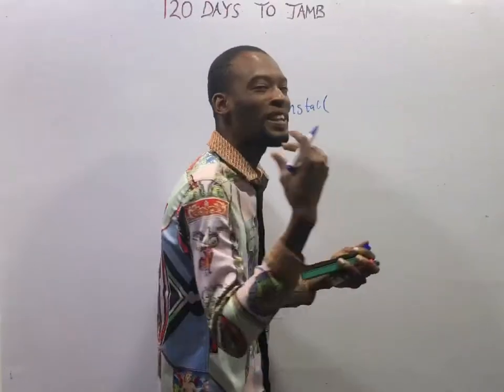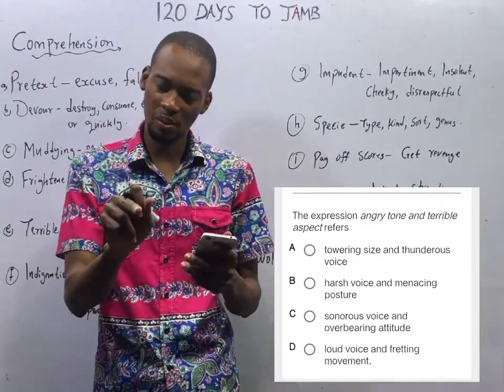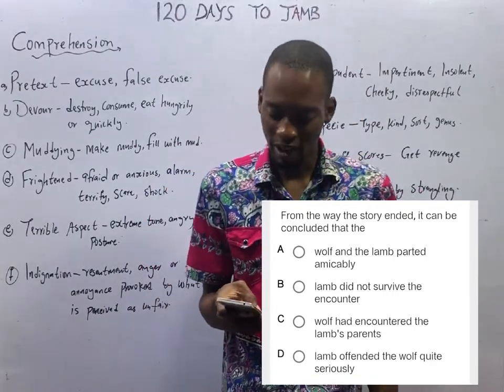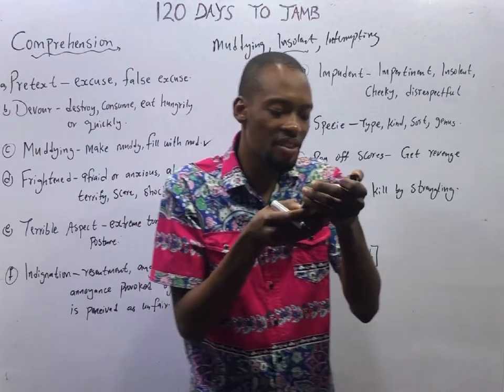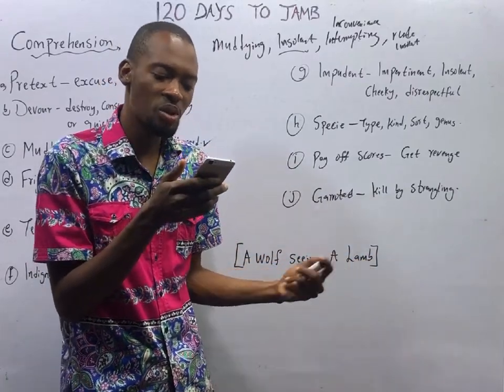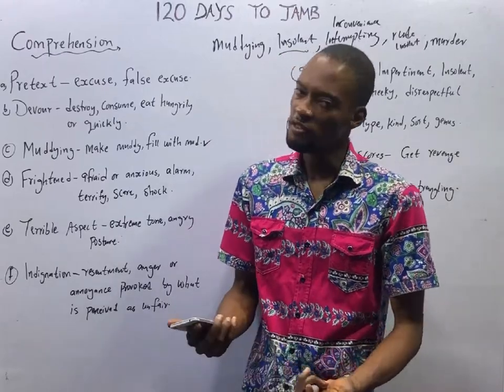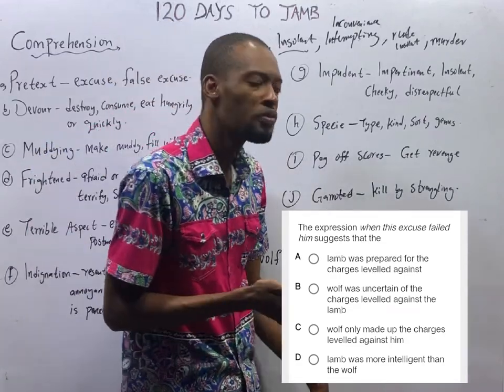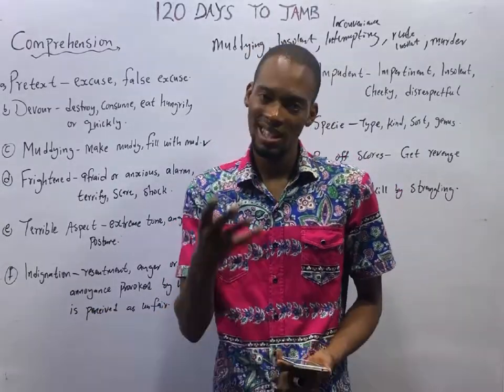Comprehension Passage » 120 Days To Jamb English - Episode 7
Use of English Comprehension Passage - 120 Days To Jamb Use of English Episode 7 of 120.